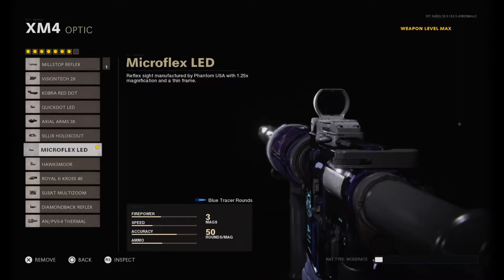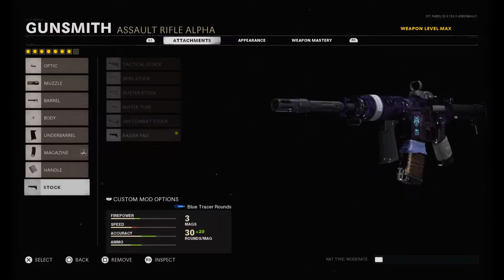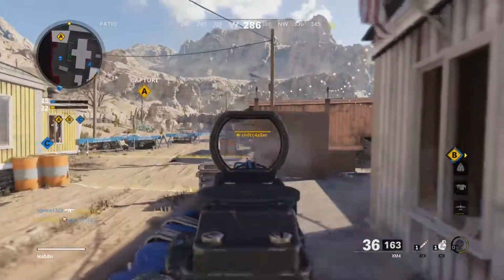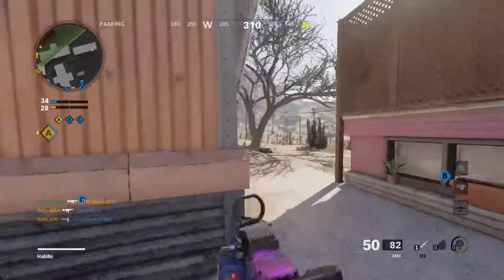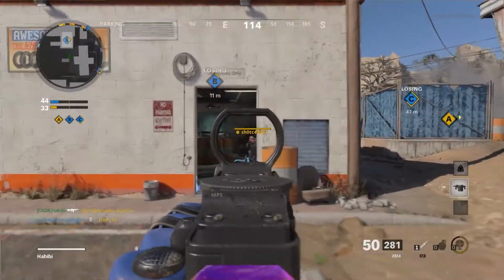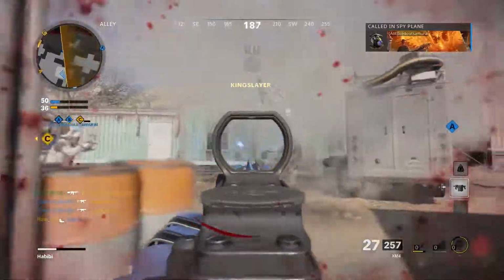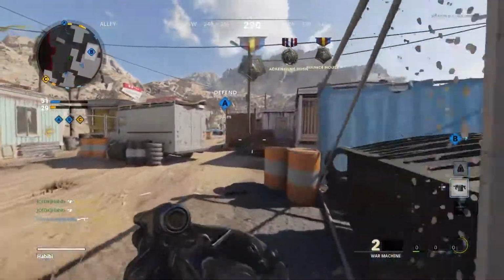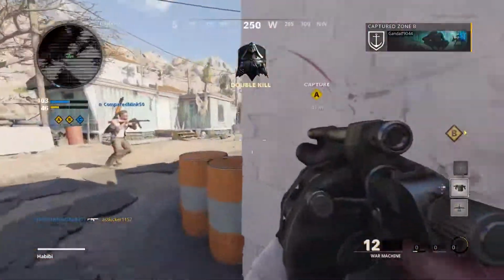the *NEW* ZERO RECOIL XM4 SETUP..MUST USE(Best XM4 Class Setup)-Cold War